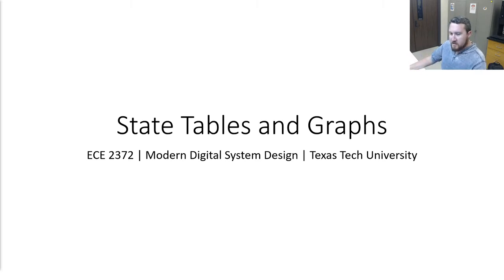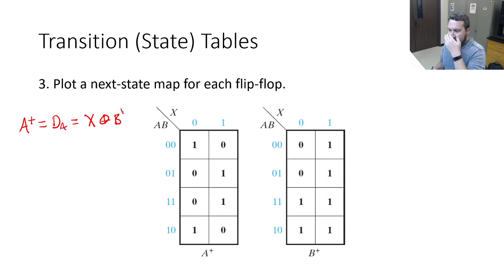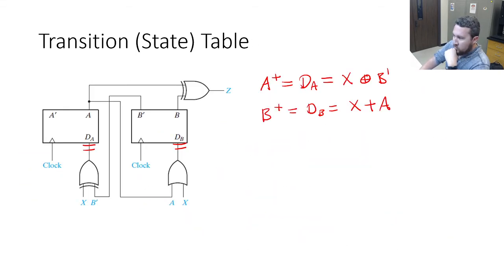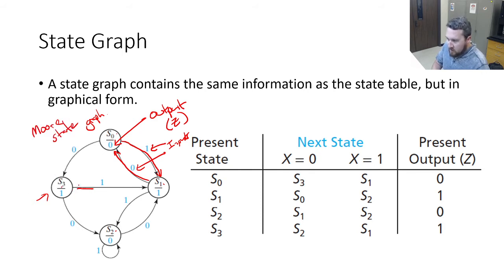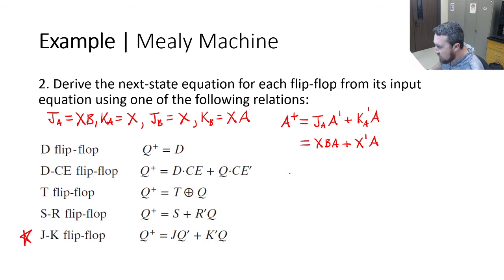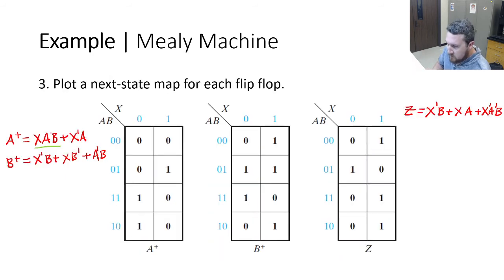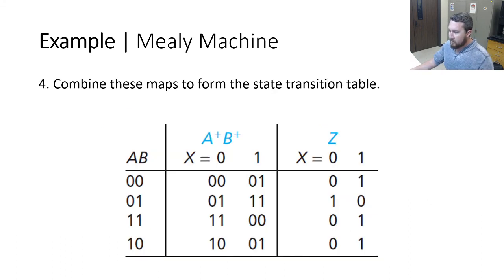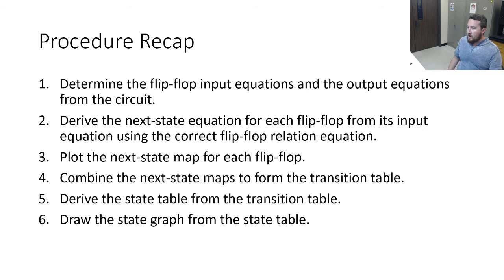ECE 2372.002 November 18th "State Tables and Graphs"